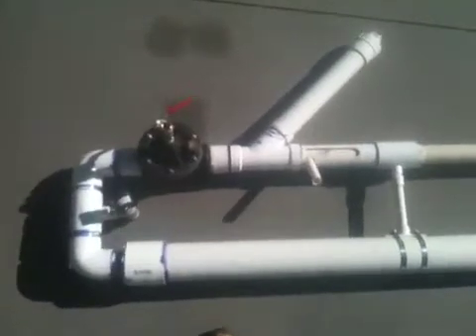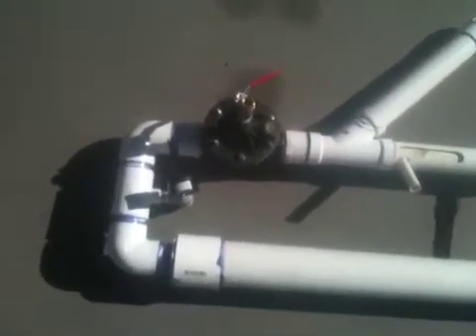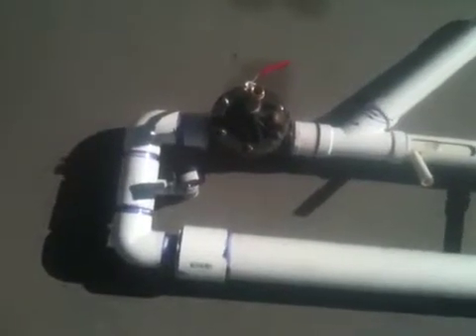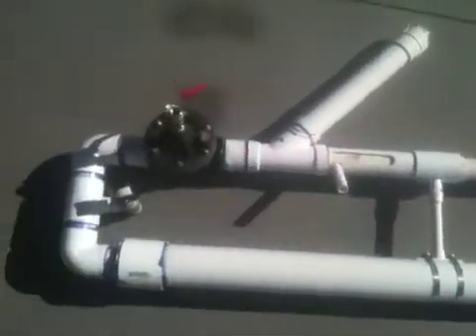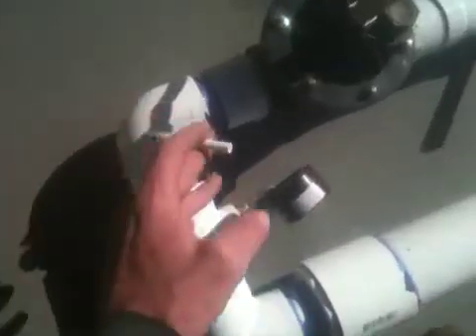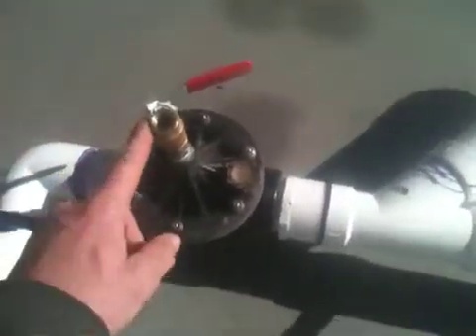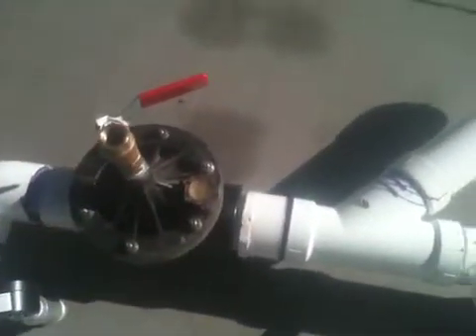Bolt action Golf ball air cannon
Shoots 1200 yards